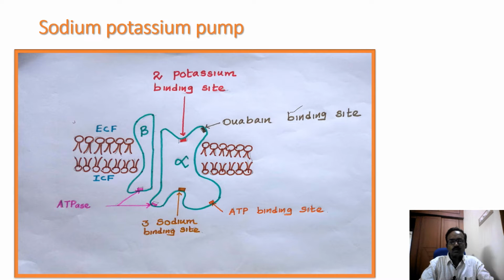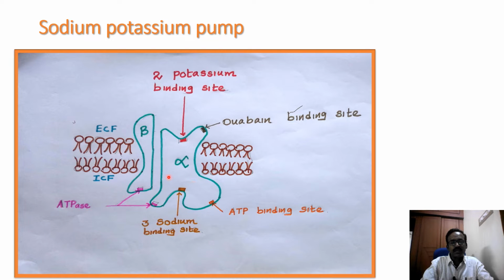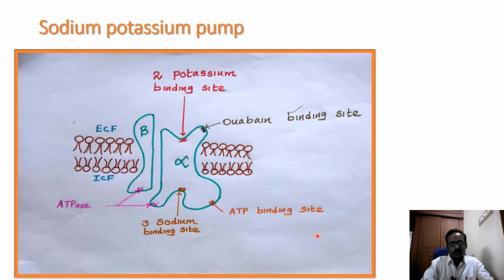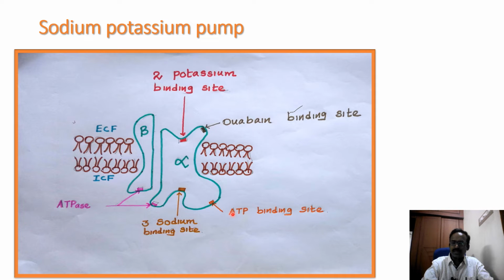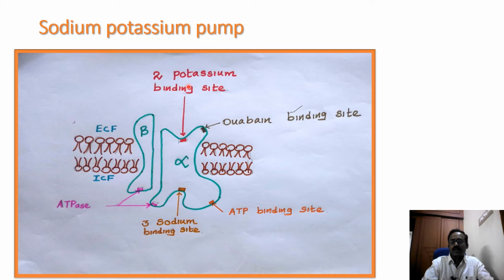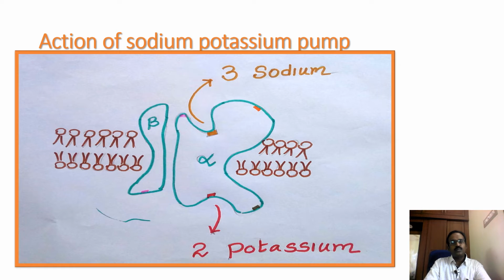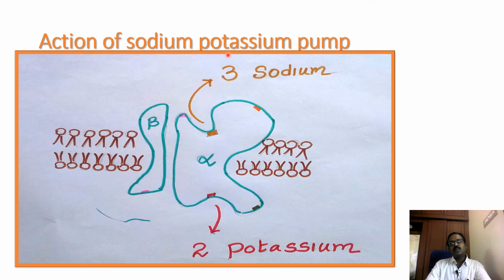Easy Physiology for TN medicos/General Physiology-Primary active Transport-Sodium potassium pump